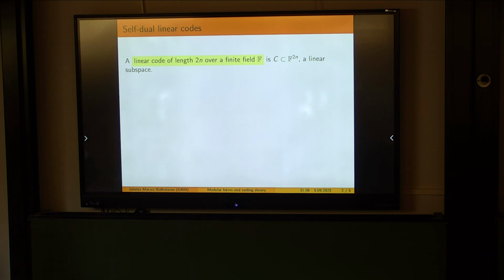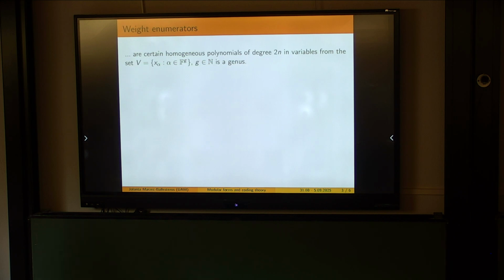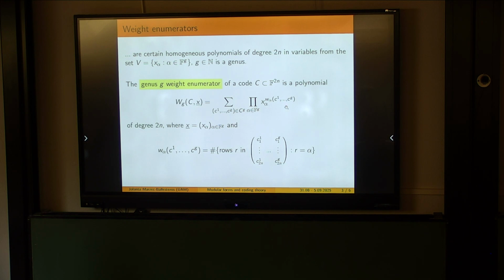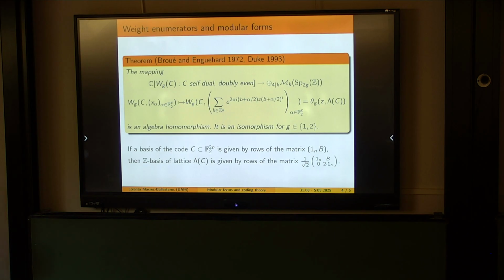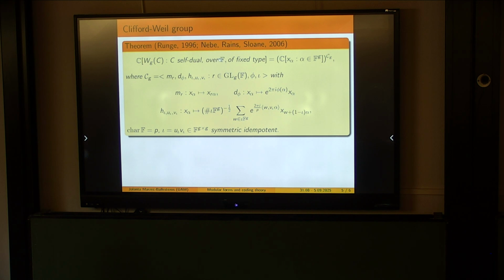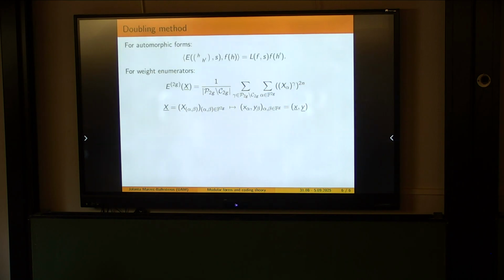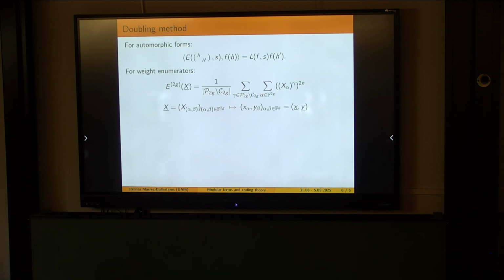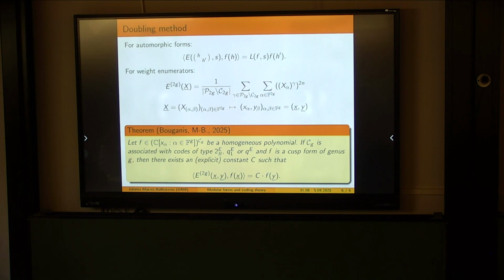On connections between modular forms and coding theory, Jolanta Marzec-Ballestros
(Adam Mickiewicz University)